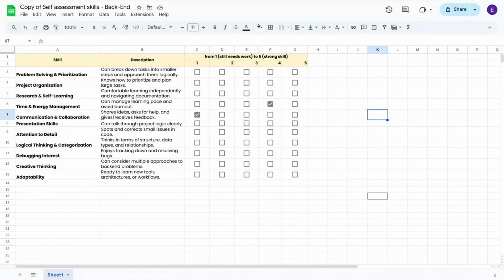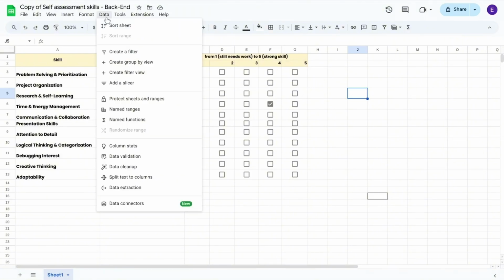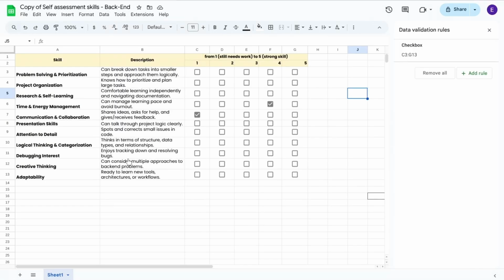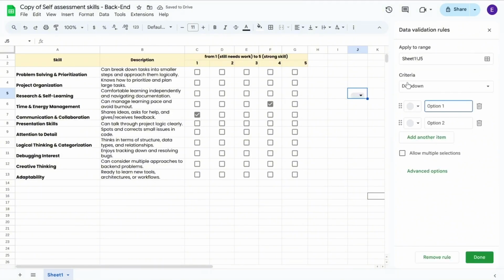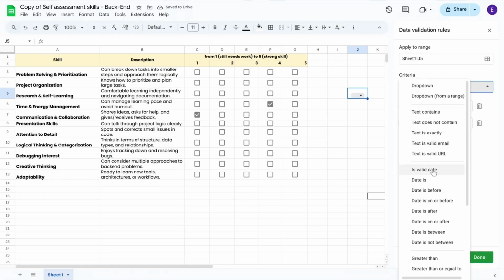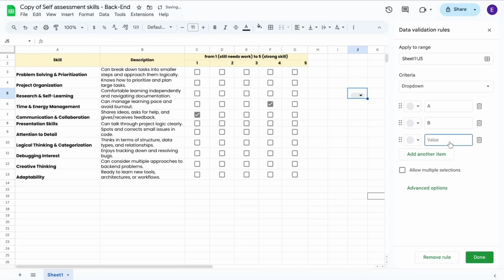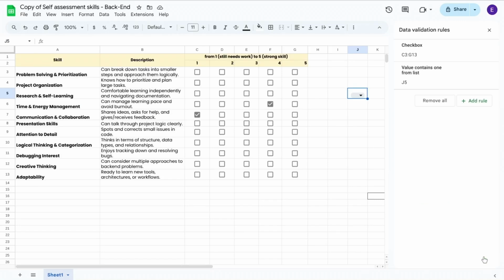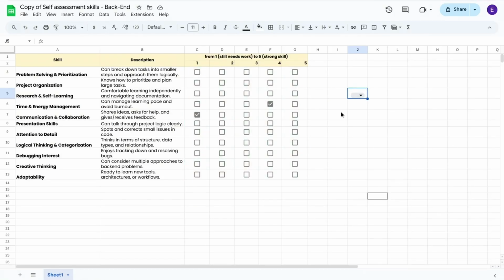How to Make a Drop Down List in Google Sheets (Full Guide)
Want to create a selectable list inside a cell? This guide shows you how to make dropdown lists in Google Sheets to organize data and reduce errors. Perfect for forms, tracking sheets, and shared documents.

In this video, you’ll learn:
• How to select cells for a dropdown
• How to open Data Validation
• How to add list options
• How to use dropdowns for data entry
• How to edit or remove the list